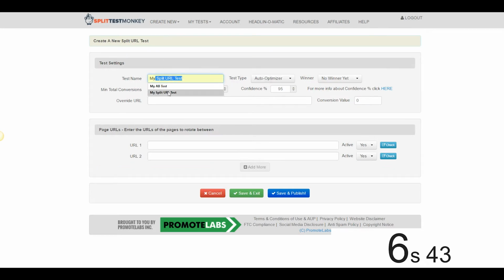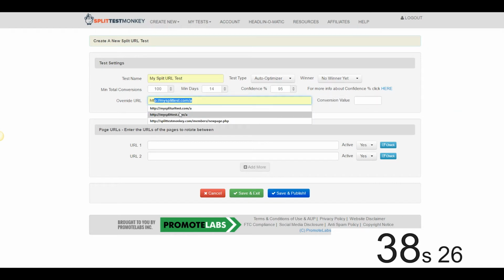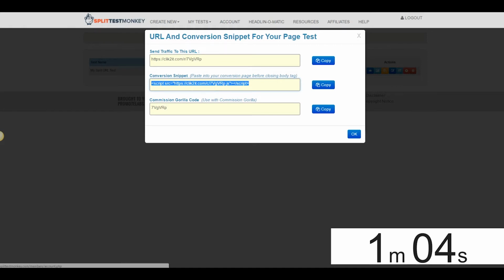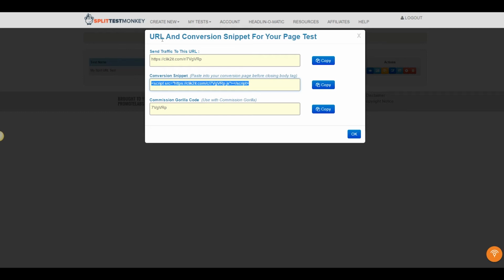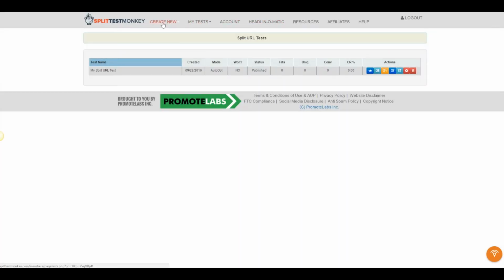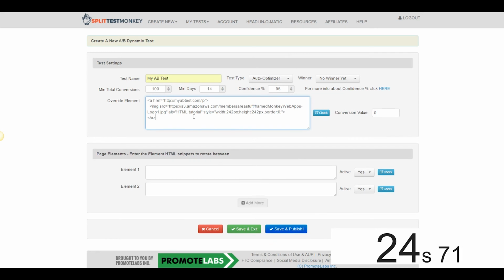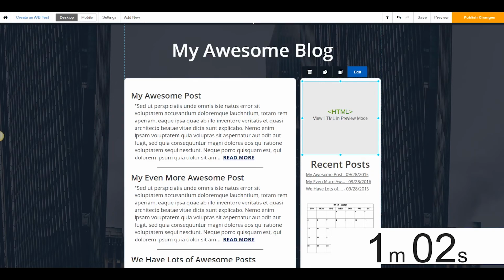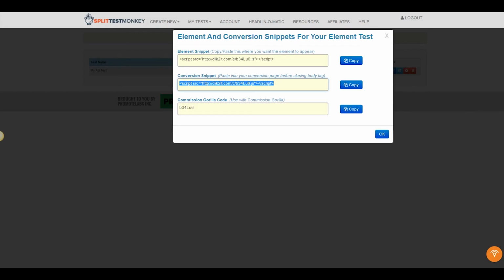Split Test Monkey Demo Video #1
Stop Wasting Traffic, Stop Losing Subscribers, Stop Losing Sales, Start Testing Today...

Use SplitTestMonkey.com and Split Test your way to more profit with the same traffic